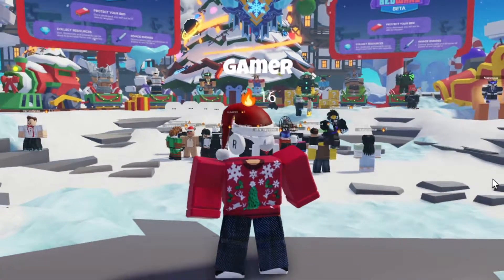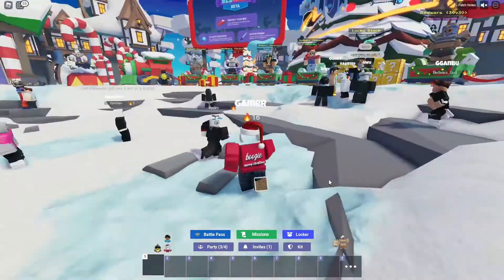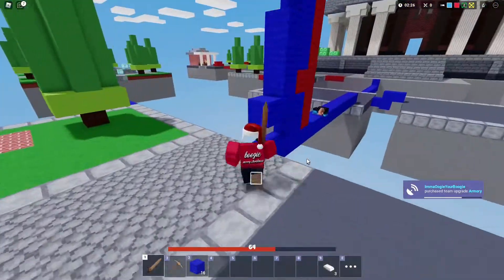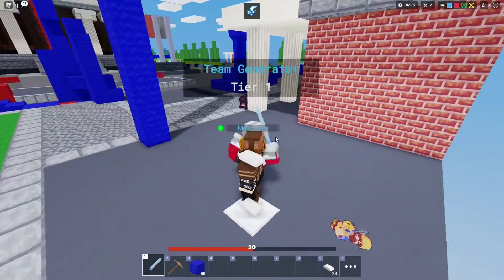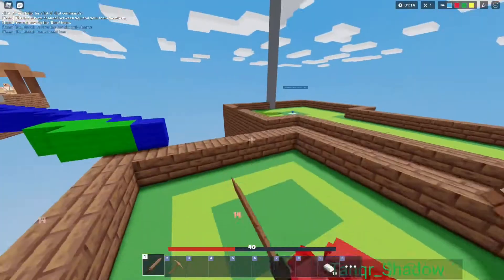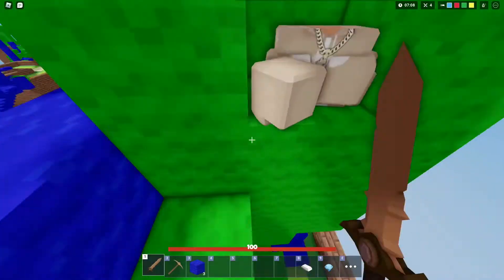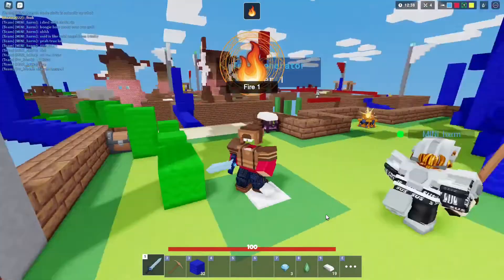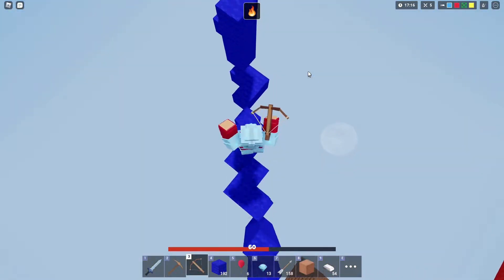The NEW ENCHANTMENT TABLE Is OVERPOWERED In Roblox Bedwars…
💙 Like to see more videos like this one!

► Twitter ➜ @BowlerBoogie
TikTok ➜ @bowlerboogie

(Background Music)
► Wildson, Revel Day - Oh How I Wish
► Mario Kart 8 Deluxe OST - Theme Song
► Luigi Circuit - Mario Kart Wii Music OST